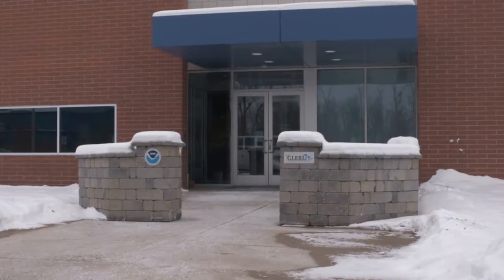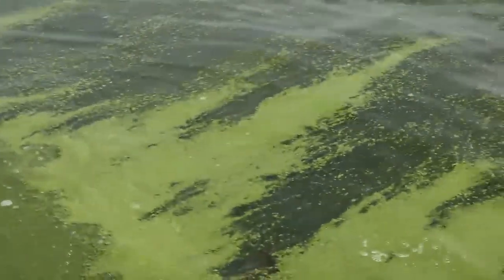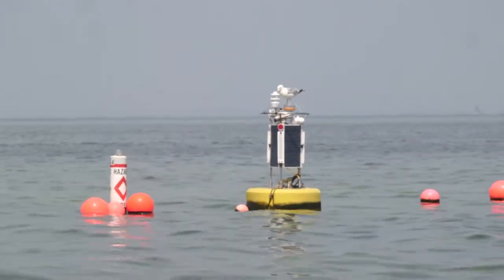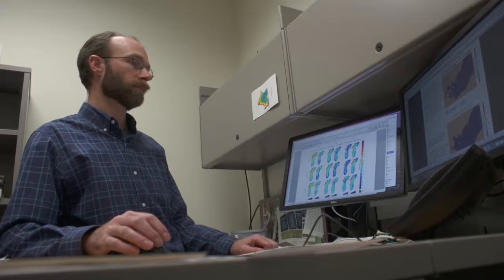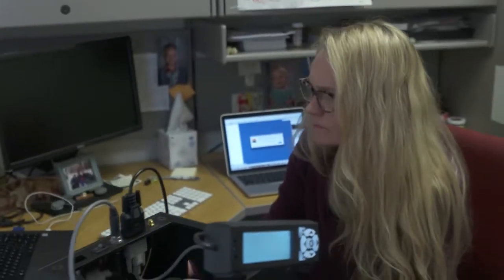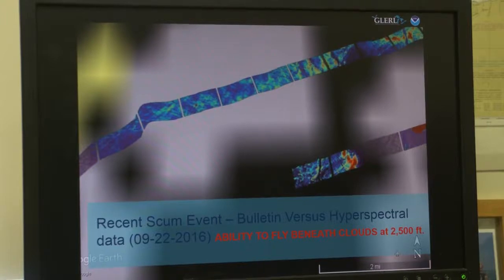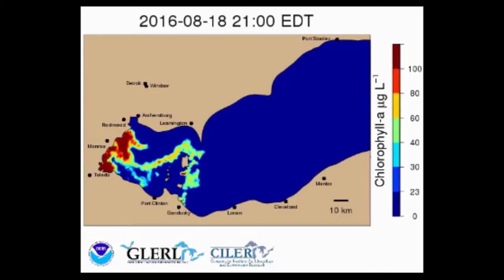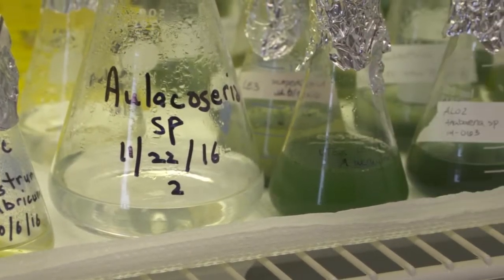Great Lakes Environmental Research Laboratory | The Blue Economy | Great Lakes Now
The team at the National Oceanographic and Atmospheric Administration’s Great Lakes Environmental Research Laboratory (GLERL) is responsible for monitoring one of the greatest threats to the blue economy  — Harmful Algal Blooms, or H-A-Bs. Detroit Public Television’s Great Lakes Bureau takes a look at how the GLERL team is refining their monitoring techniques and developing new technologies to prepare for the next algae season.